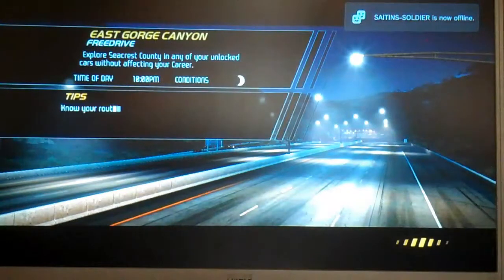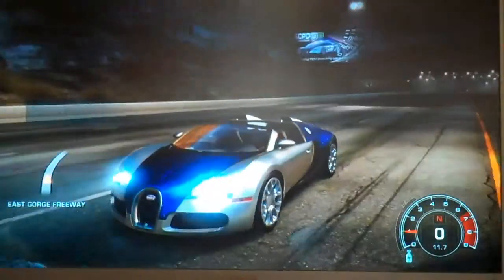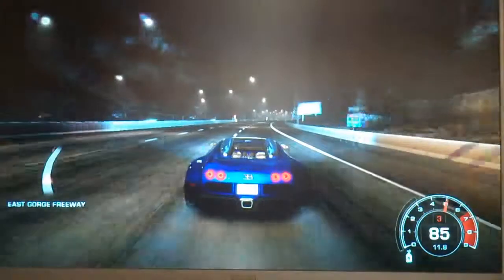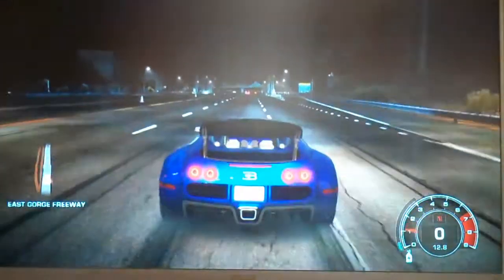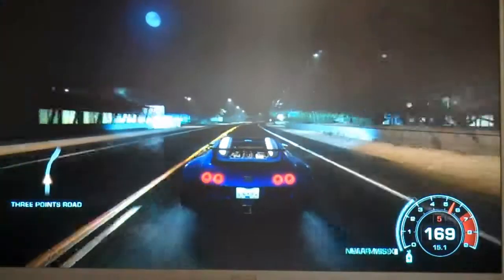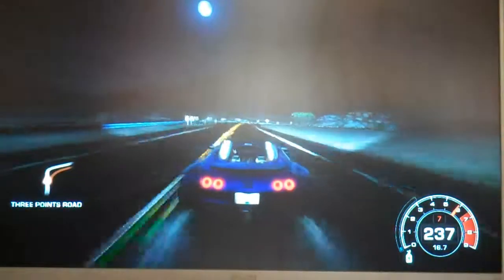NFS Hot Pursuit-Bugatti Veyron Grand sport